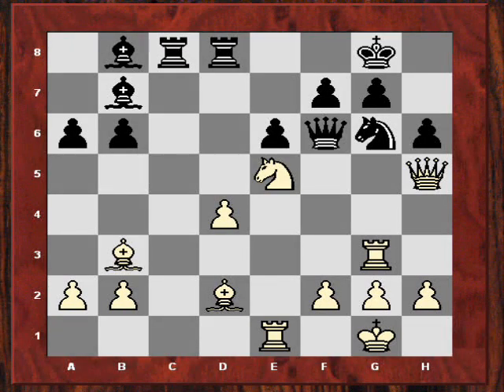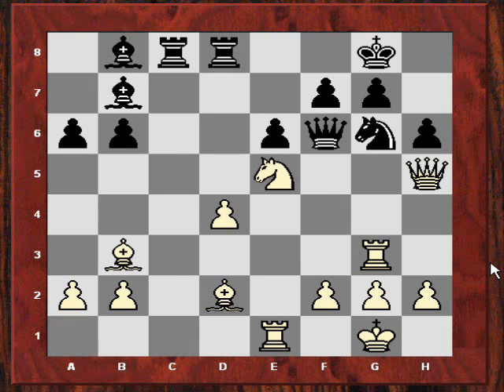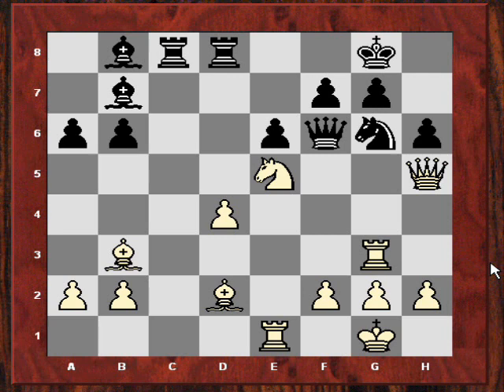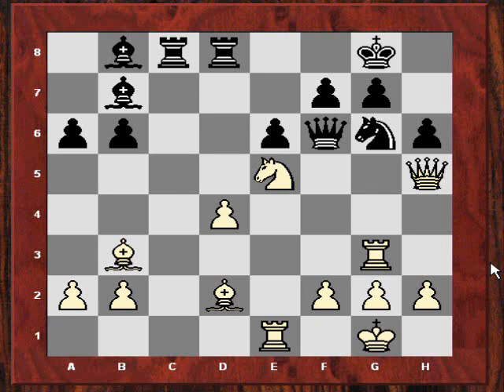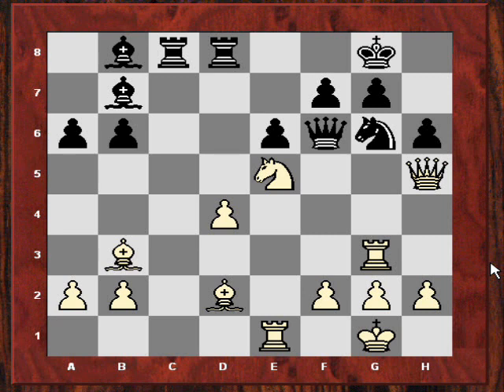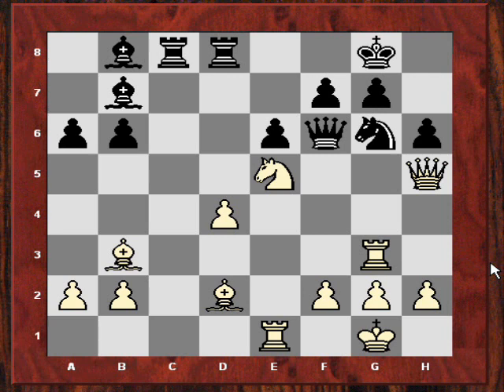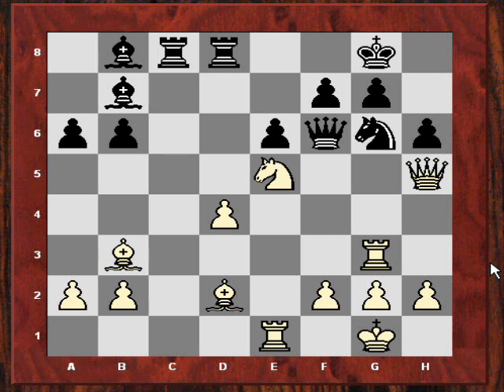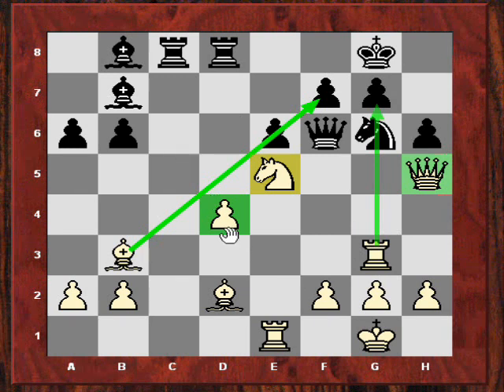Chess Strategy (or lack of!) - Kotov's "Candidate Move" system, Part 1 of 6 (Chessworld.net)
Letsplaychess.com Theoretical discussion: Kotov's "Candidate Move" system - Cute fluffy toy or Dangerous Conceptual Weapon, Part 1 of 6

[Event "?"]
[Site "?"]
[Date "?.??.??"]
[Round "?"]
[White "New game"]
[Black "?"]
[Result "*"]
[SetUp "1"]
[FEN "1brr2k1/1b3pp1/pp2pqnp/4N2Q/3P4/1B4R1/PP1B1PPP/4R1K1 w - - 0 0"]
[PlyCount "14"]

1. Bc3 (1. Bxh6 Nxe5) (1. Nxg6) (1. Ng4 Qh4 (1... Qxd4 2. Nxh6+ gxh6 3. Rxg6+ (
3. Rxe6) 3... fxg6) (1... Qf5 2. Nxh6+ gxh6 3. Qxf5 exf5 4. Rxg6+ Kh7 (4... Kf8
5. Bxh6#) 5. Rxh6+ Kg7 6. Rh4) 2. Nxh6+ Kf8 3. Qxh4 Nxh4 4. Nxf7 Kxf7 (4...
Bxg3 5. Nxd8 Bxf2+ 6. Kxf2 Rxd8 7. Bg5 Rxd4 8. Rxe6 Nf5 9. Rxb6) 5. Bxe6+ Kf8
6. Rg4 Nxg2 7. Bxc8 (7. Bb4+ Bd6 8. Bxd6+ Rxd6 9. Bxc8 Nxe1 10. Bxb7) 7... Rxc8
8. Rxg2 Bxg2 9. Kxg2) (1. Nxg6 Bxg3 2. hxg3 fxg6 3. Rxe6 (3. Qe2 Bd5) 3... gxh5
4. Rxf6+ (4. Re8+ Kh7 5. Bg8+ Kg6) 4... Kh7) (1. Bxh6 gxh6 2. Qxh6 Bxe5 3. Rxe5
Qg7 4. Qe3 Bd5) (1. Nxf7 Qxf7 (1... Kxf7 2. Bxe6+ Kf8 3. Rxg6 Qe7 4. Qf5+ Ke8
5. Bf7+ Kf8 6. Bc4+ Ke8 7. Rxe7+ Kxe7 8. Qf7#) (1... Bxg3 2. hxg3 (2. fxg3
Qxd4+ 3. Be3 Qe4) (2. Nxh6+ gxh6 (2... Kf8 3. hxg3 Rd5 4. Bxd5 Bxd5 5. Bg5 Qxd4
6. Be7+ Ke8 7. Qxg6+ Kxe7 (7... Kd7 8. Qf7)) 3. Rxe6 (3. Bxe6+ Kf8 4. Bxh6+ Ke7
5. Bxc8+ Kf7 6. Be6+ Ke7 7. Bf5+ Kf7 8. Bg5 Bxf2+ 9. Kf1 Qxf5 10. Qh7+ Kf8 11.
Bh6#) 3... Qxf2+ 4. Kh1 Qxg2#) 2... Kxf7 (2... Rd5 3. Bxd5 Bxd5 4. Ne5 Nxe5 5.
dxe5 Qf7)) 2. Bxe6) (1. Nxf7) 1... Nf4 2. Qg4 h5 3. Qd1 h4 4. Rg4 h3 5. g3 Bxe5